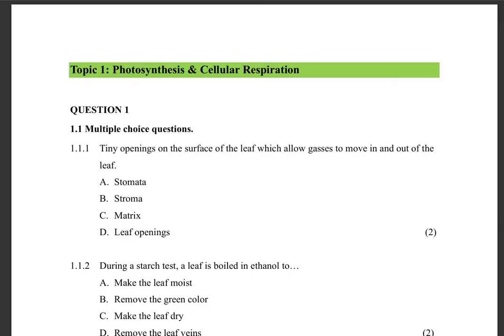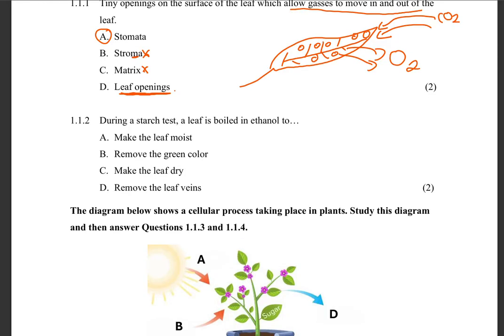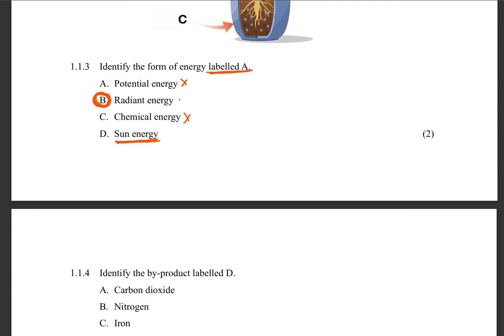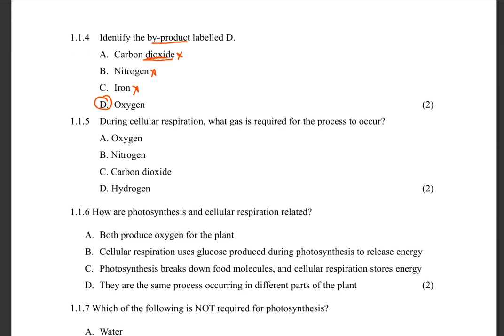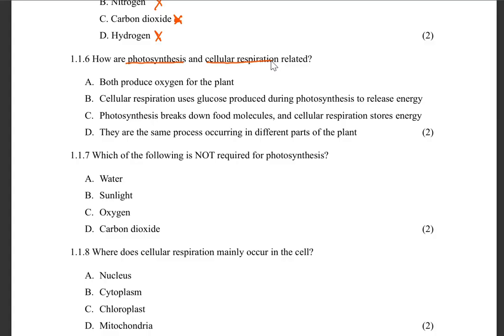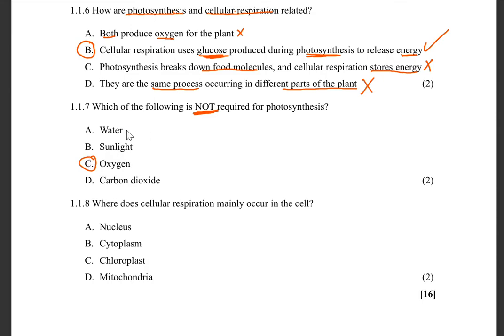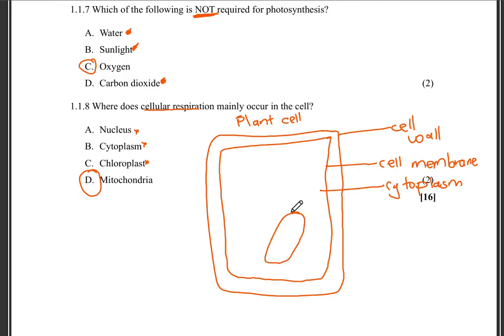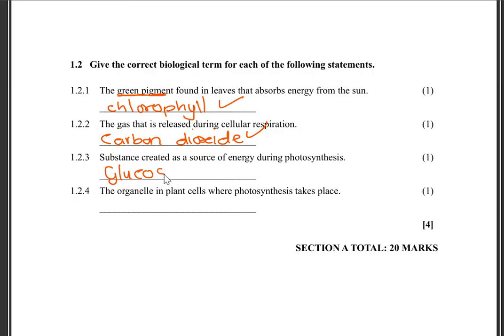Grade 8: PHOTOSYNTHESIS & CELLULAR RESPIRATION TEST & Answers | Natural Science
Hi Guys,
In this video, I break down a Grade 8 Natural Science question paper focused on Photosynthesis and Cellular Respiration. I go through each question, explain the answers, and give you top tips on how to answer similar exam questions with confidence! 💯📚

Perfect for learners preparing for tests or just wanting to boost their marks!

Your feedback is valuable in shaping content that best supports your learning journey.